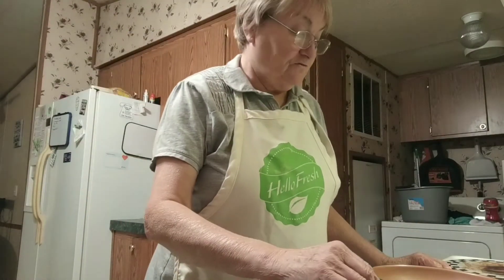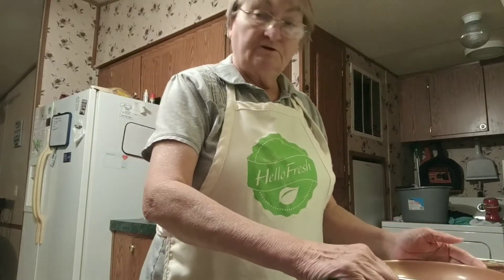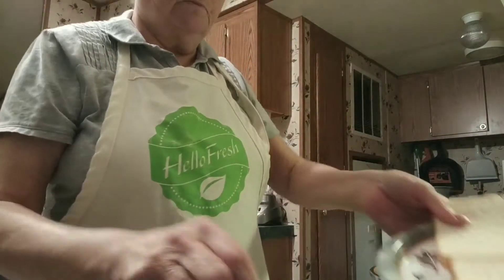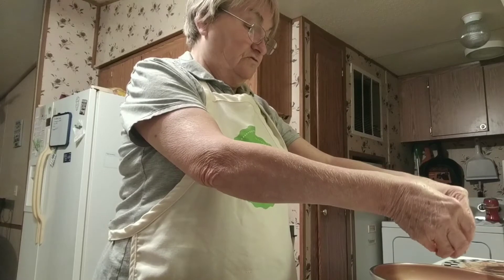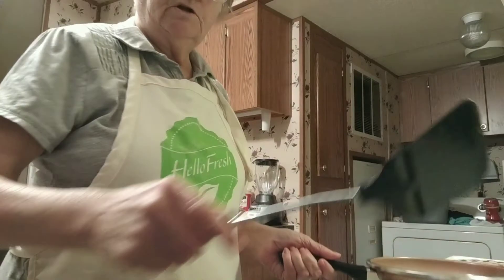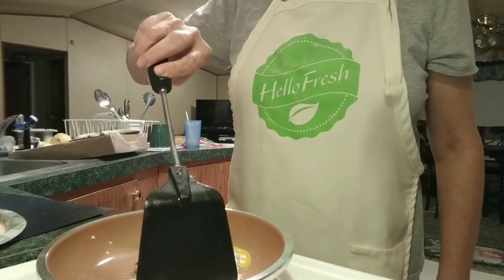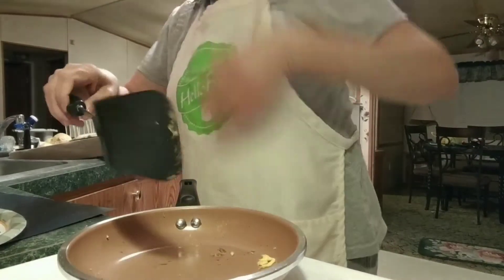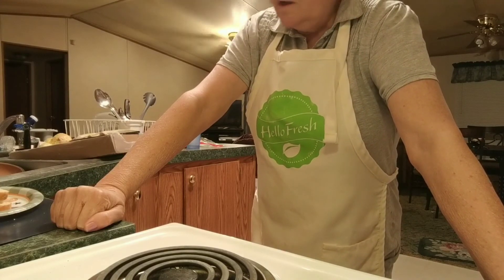Reviewing the Copper Chef Skillet and Cooking a Fried Egg Sandwich.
I decided to try out the non stick Copper skillet I found in Dollar General Dumpster.Did it Work? Yep. and I wanted to let y'all know how I cook my Egg Sandwich.  I give them both a thumbs up 👍